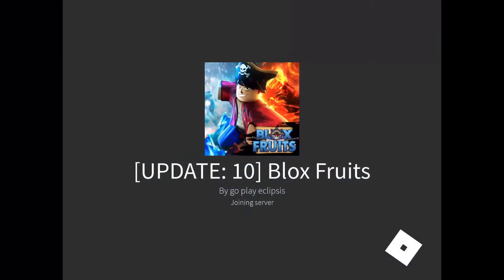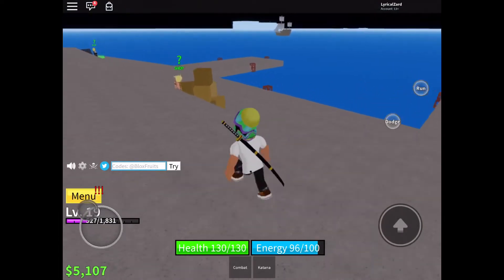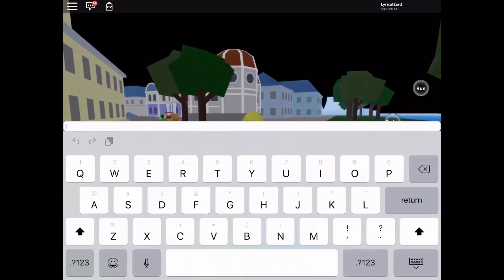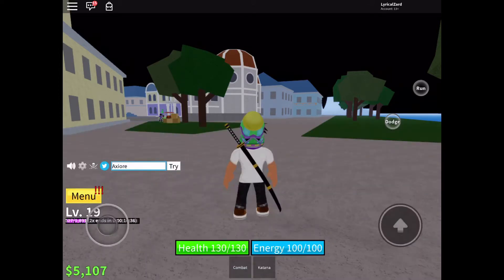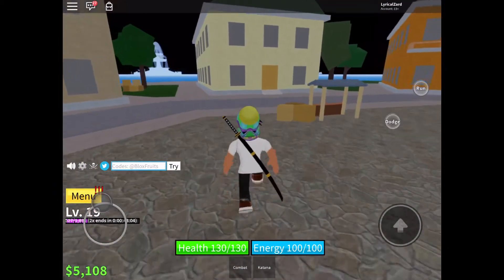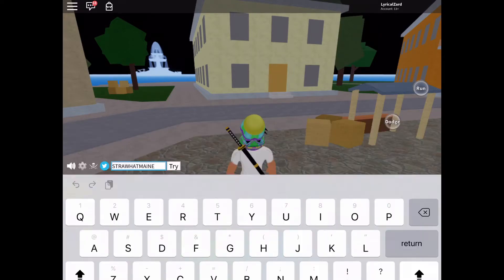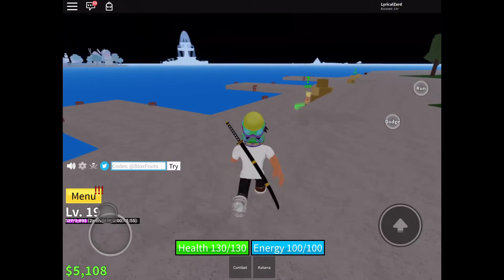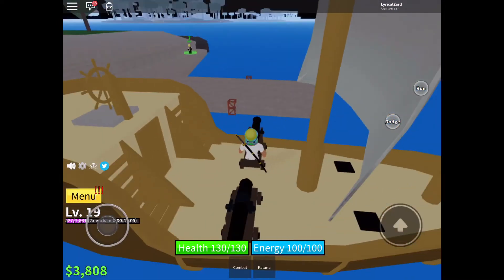ALL WORKING FREE CODES BLOX FRUIT + Roblox GamePlay + Win Robux Giveaway Open Worldwide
Description

[🚨 BLOX FRUITS UPDATE 10 OPEN NOW! 👌]

Welcome to Blox Fruits! Become a master swordsman or a powerful blox fruit user as you train to become the strongest player to ever live. You can choose to fight against tough enemies or have powerful boss battles while sailing across the ocean to find hidden secrets.

Current level cap: 1250
Current fruits in the game:
Bomb, Spike, Chop, Spring, Smoke, Flame, Ice, Sand, Dark, Light, Magma, Gum, Tremor, Human Buddha, Barrier String, Bird Phoenix, Rumble, Paw, Gravity, Dough, and Control!
FAQ:
- Fruits spawn in the map every hour / despawn after 20.
- You can buy fruits from the Blox Fruits Dealer. He restocks random fruits every 4 hours
- More info in the group description

Do not exploit or auto farm, our auto-detection will catch you and we do not appeal our bans.